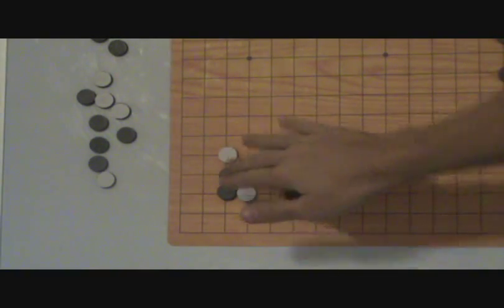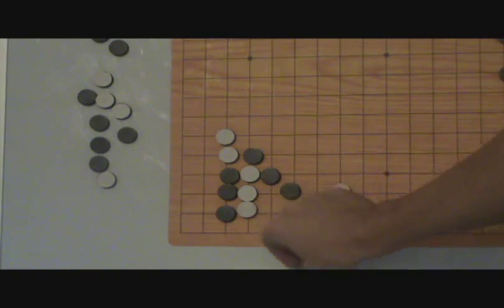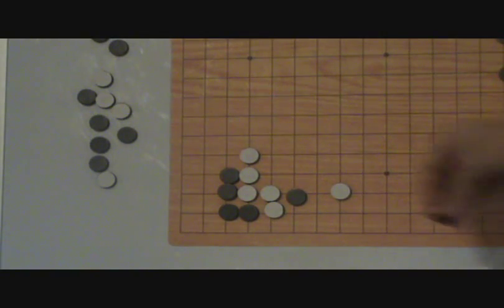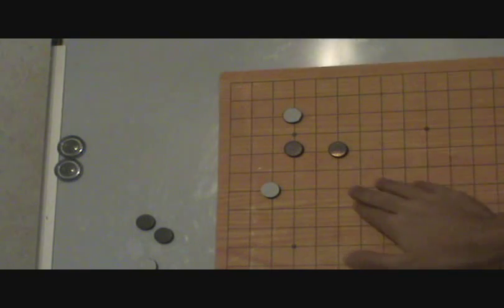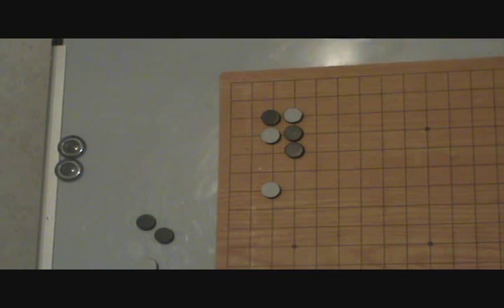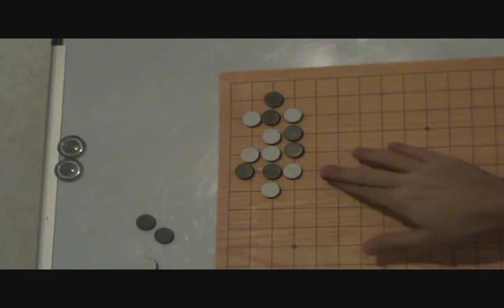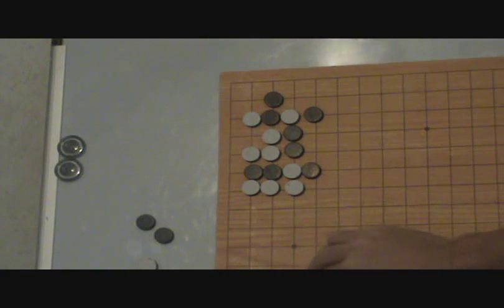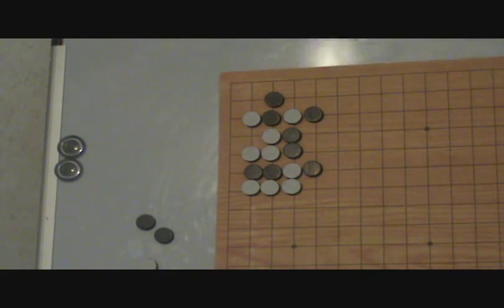Clossi Joseki : Opening : Common Joseki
Some Common Joseki.
(Joseki means common variation)